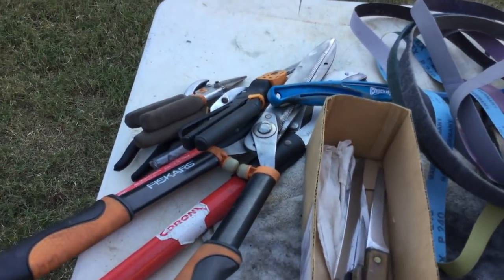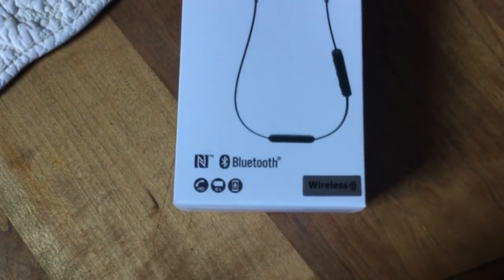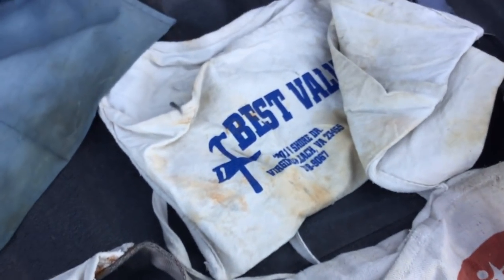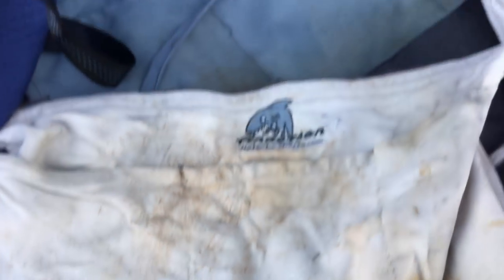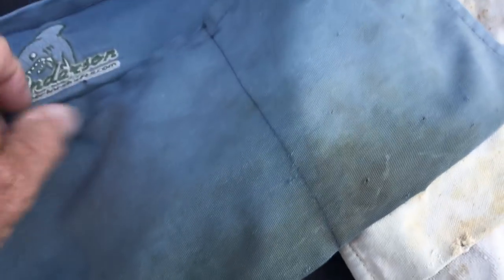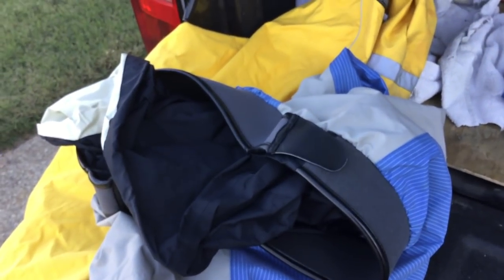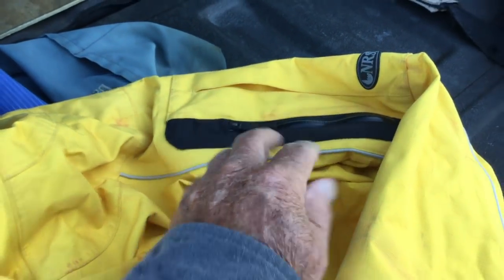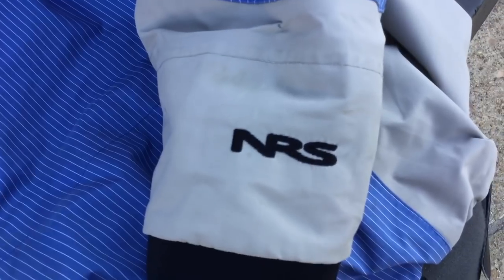No Spin - Gear chat video only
see  you wed

Stavrscoop
go pro hero session camera